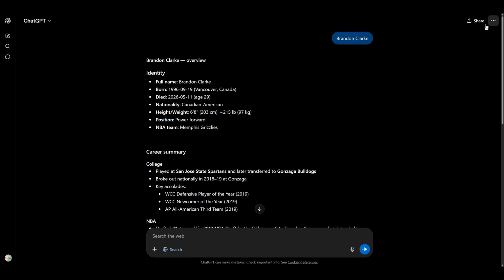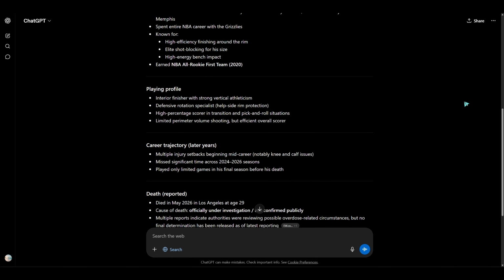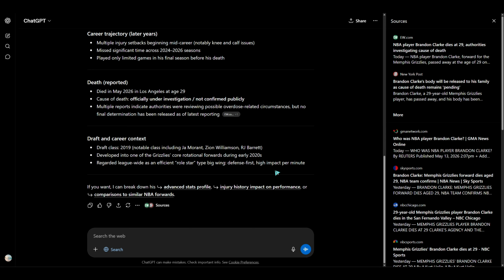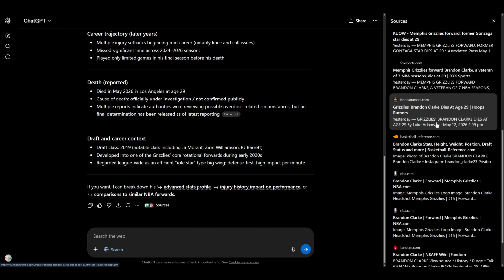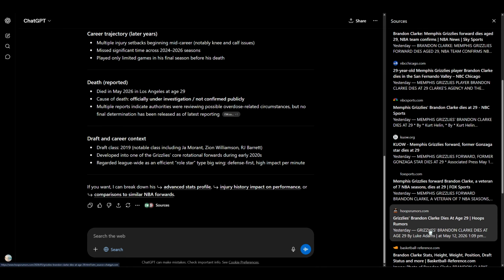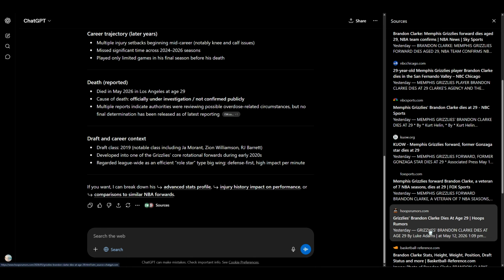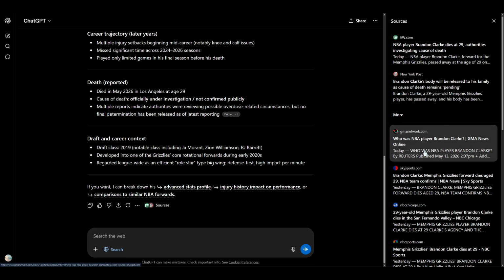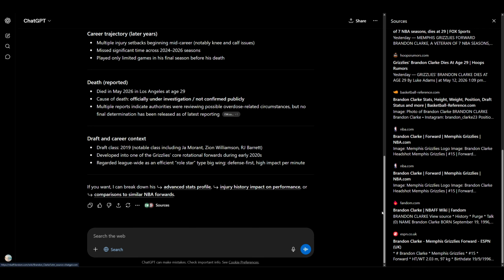How to Check ChatGPT Web References (2026 Step-by-Step Guide)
This updated 2026 step-by-step beginner tutorial explains how to check web references and sources used by ChatGPT responses. Learn how to view citations, verify information, evaluate source credibility, and fact-check AI-generated answers using browsing features and external websites on desktop and mobile devices.